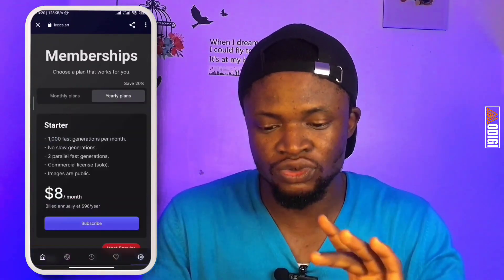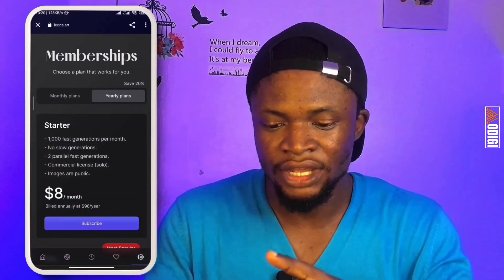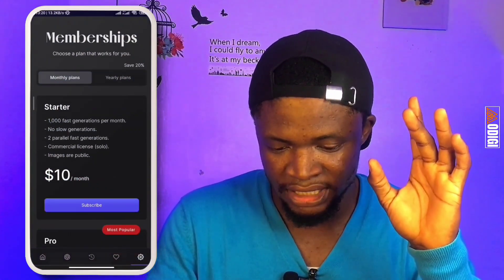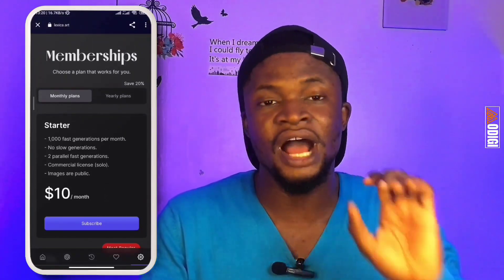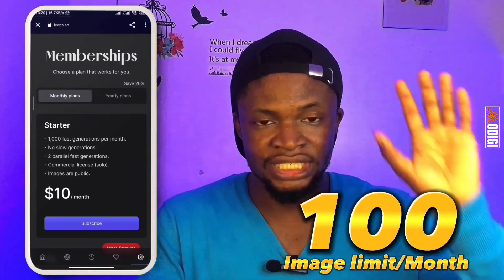BEST FREE Alternative to Midjourney | Unlimited AI Image generator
This is the Best Alternative to Midjourney and Stable Diffusion with unlimited AI Image generation that can offer good suggestions for Image Prompt.

Are you struggling to find a good alternative to Midjourney? Look no further! In this video, I'll show you the best free alternative to Midjourney that will help you stay on track during your journey.

CHAPTERS:

00:00 Introduction
00:39 Why Midjourney Alternative
02:26 First Alternative
06:22 Best Alternative
12:10 Outro